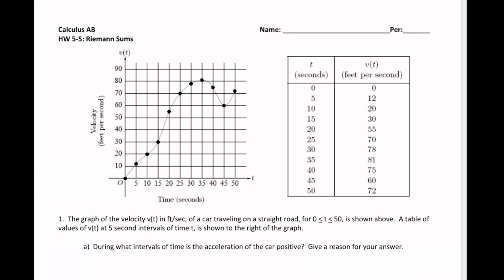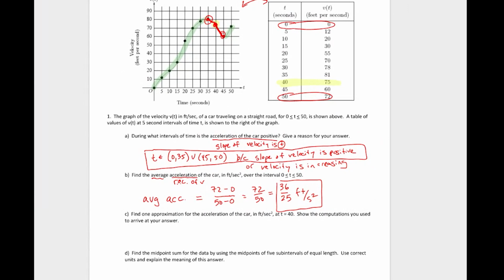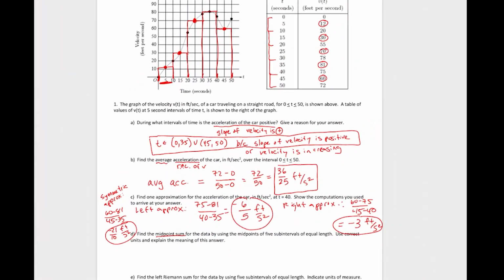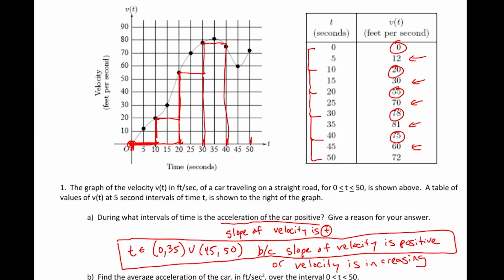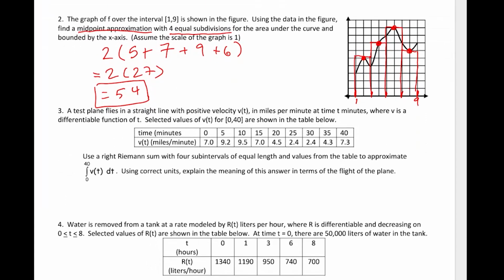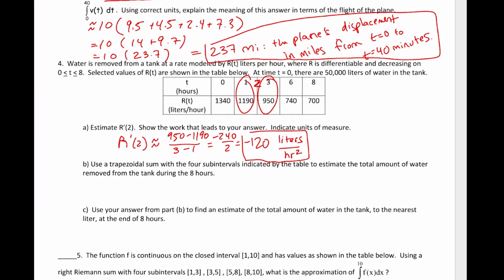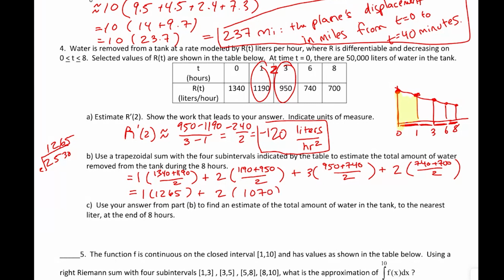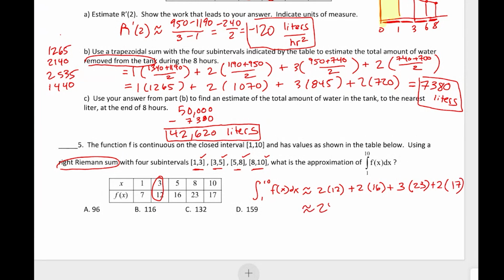calculus | hw 5-5 | riemann sums